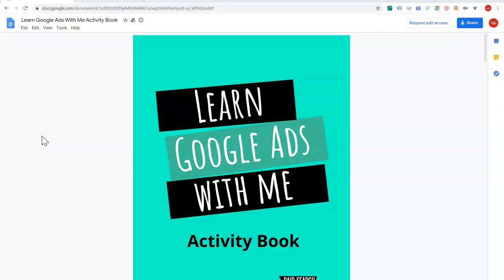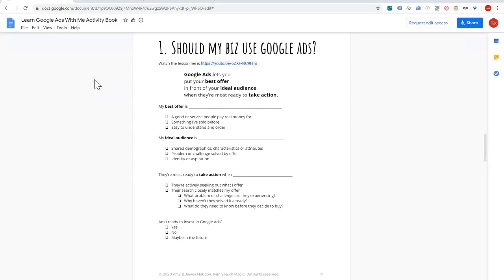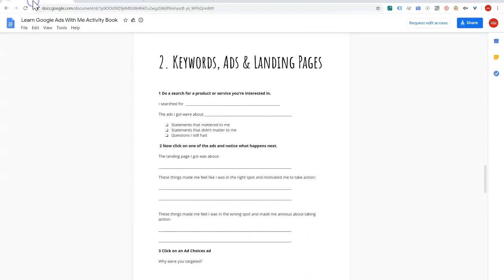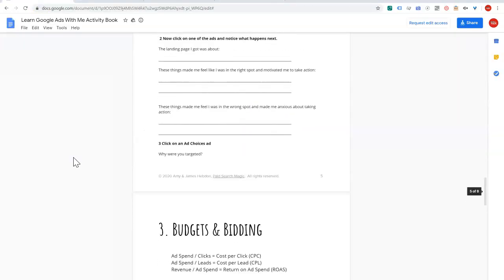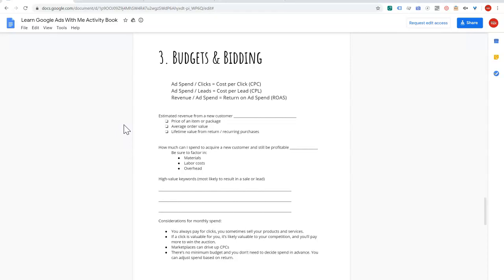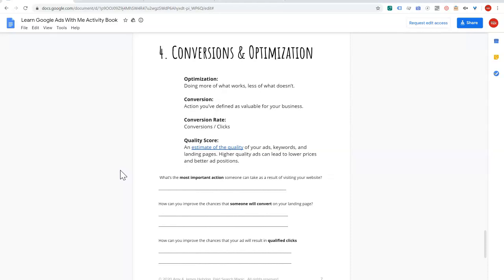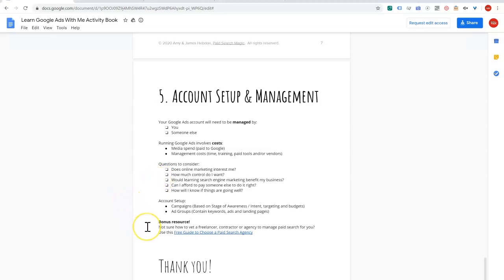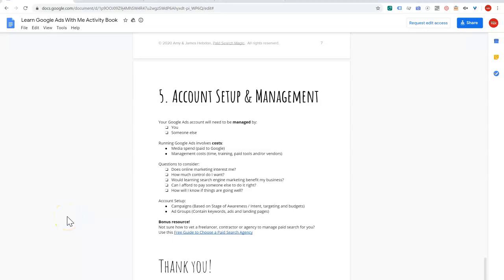Bonus - Learn Google Ads With Me Activity Book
How to walk through the activities for the 5 lessons in Learn Google Ads With Me from Paid Search Magic